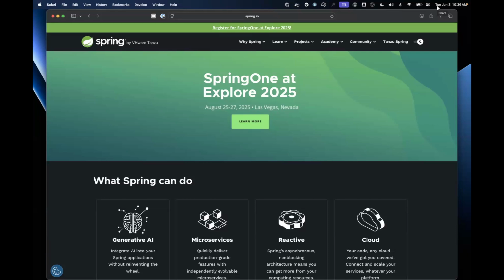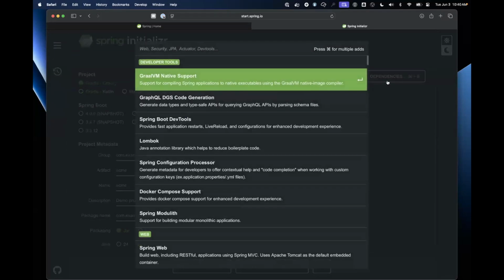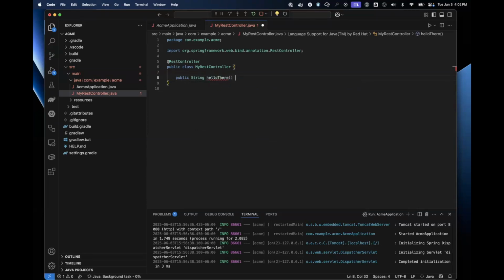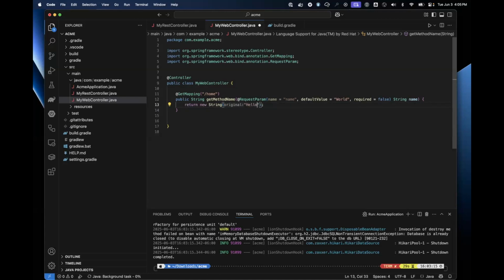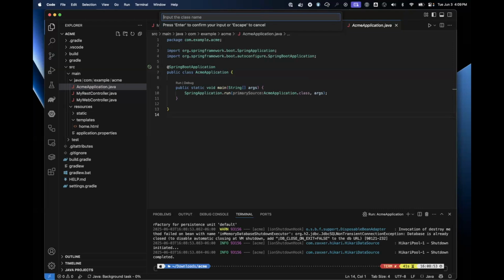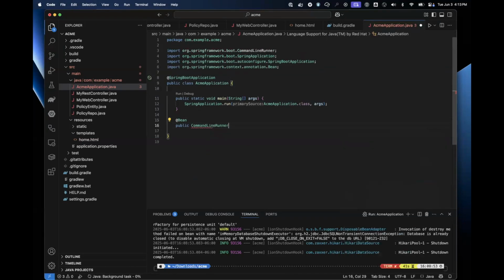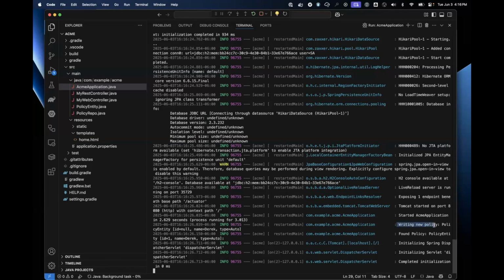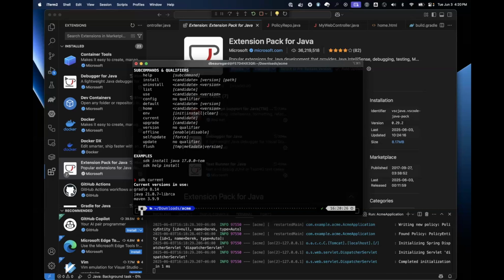Spring 101 - Getting Started with Spring Framework and Spring Boot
Getting Started with Spring Framework and Spring Boot.  In this video we will build a new Spring web application from scratch using Spring Initializr.  We will add web (http) and rest endpoints and connect it to an embedded H2 database using Spring Data.